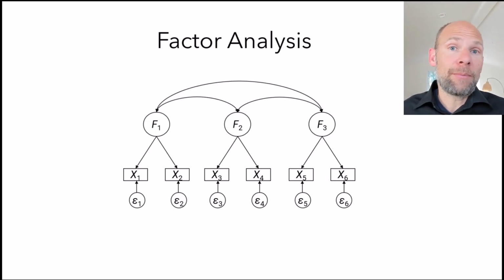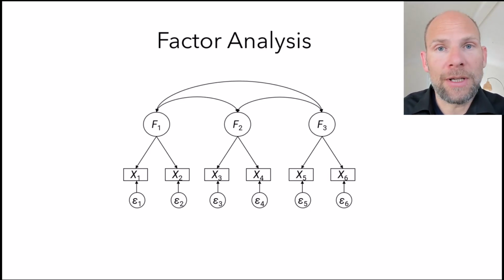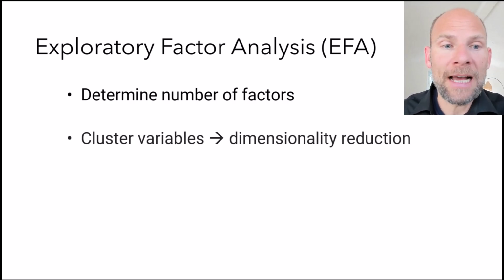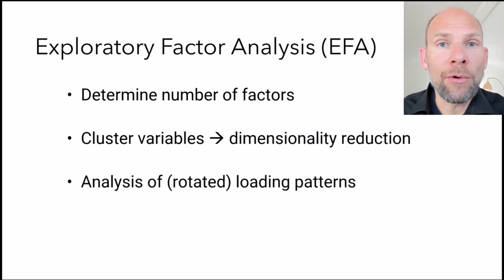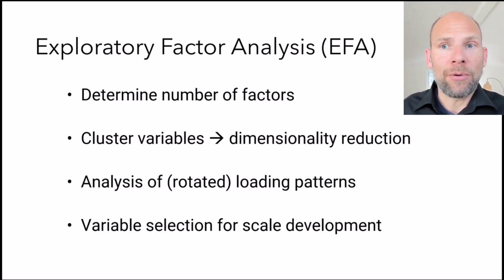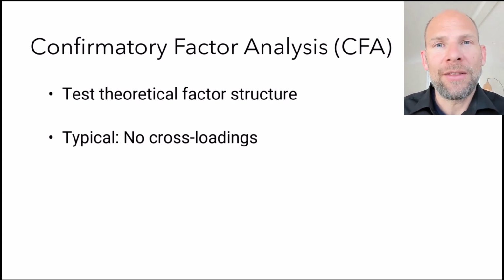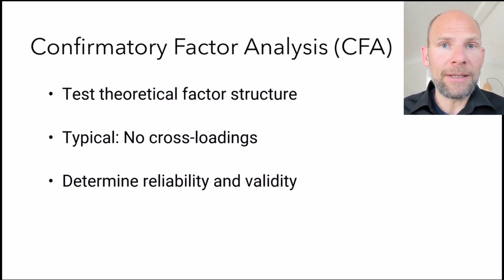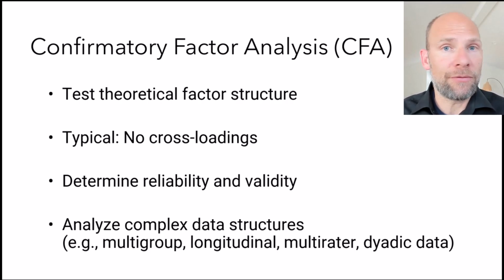EFA vs CFA: What is the Difference?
QuantFish instructor and statistical consultant Dr. Christian Geiser explains the difference between exploratory factor analysis (EFA) & confirmatory factor analysis (CFA).